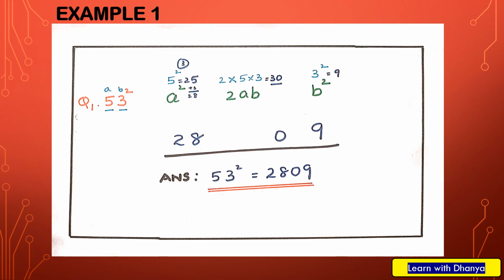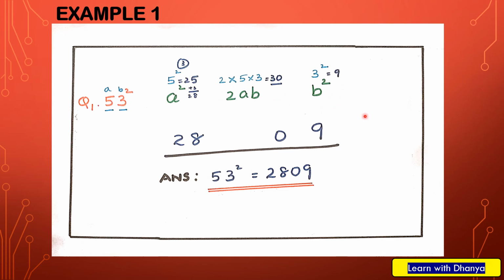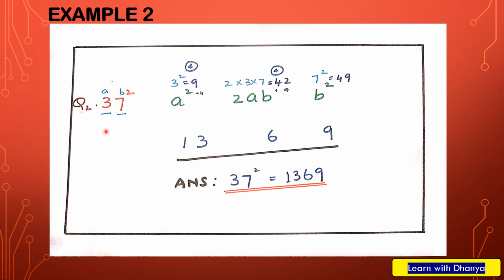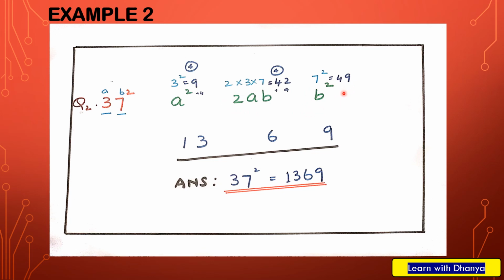Simple Technique to find Square of a Number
In this video finding simple and easy technique of finding Square of Two digit number is explained